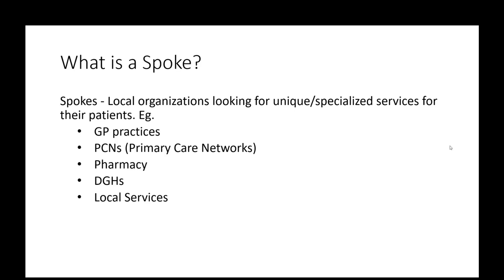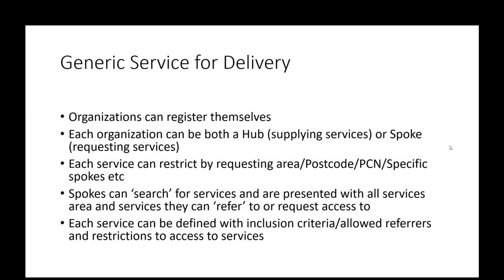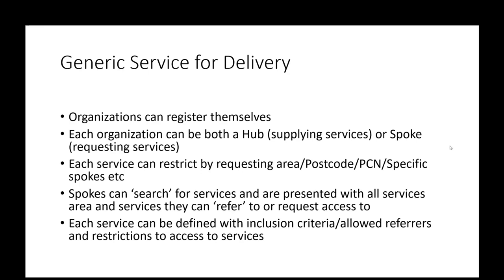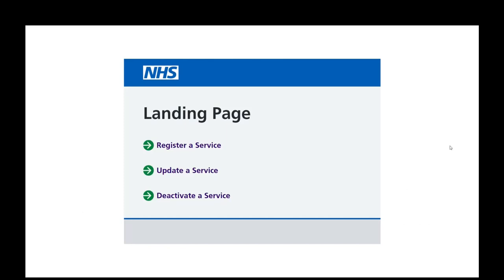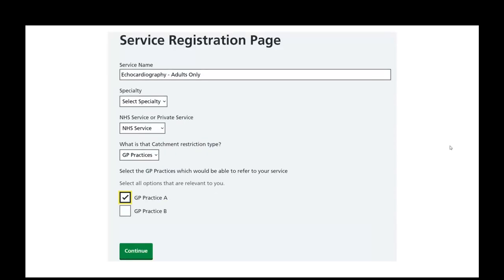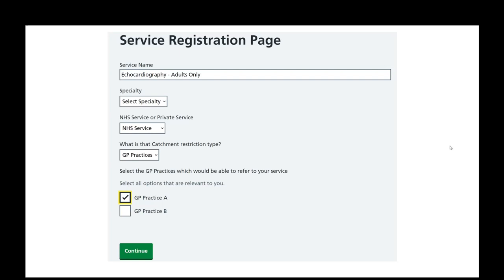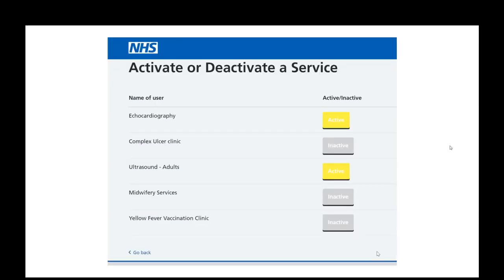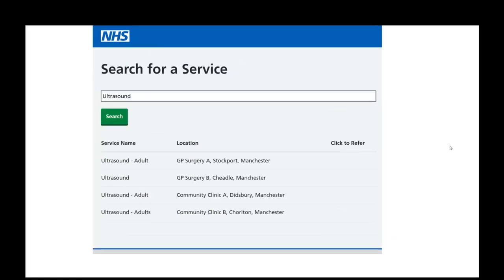NHS Hack Day #24 Presentations: Generic Hub and Spoke Model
Recording of the "Generic Hub and Spoke Model" presentation from NHS Hack Day #23 in Cardiff May 2023.